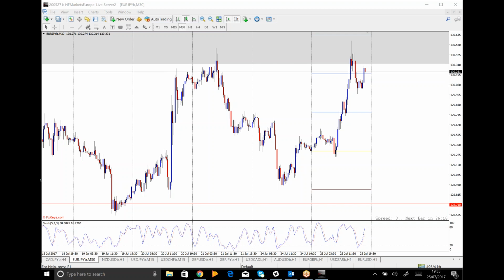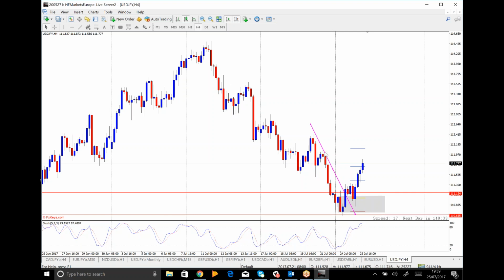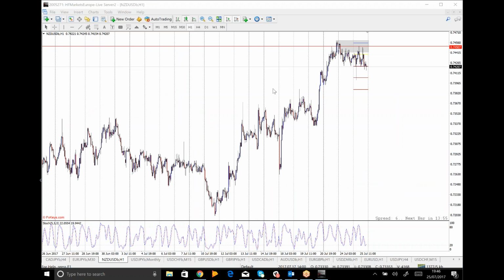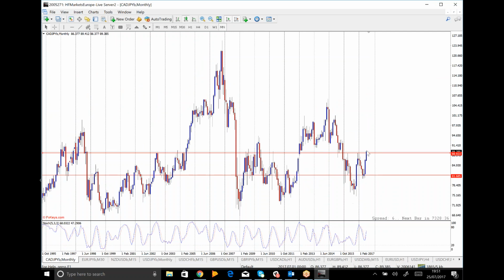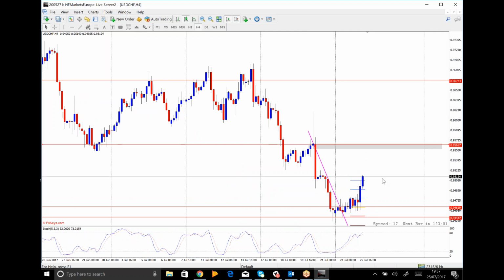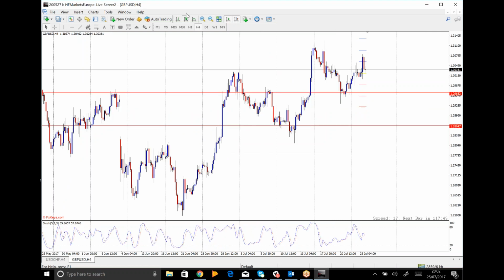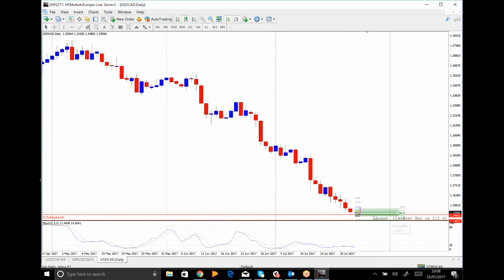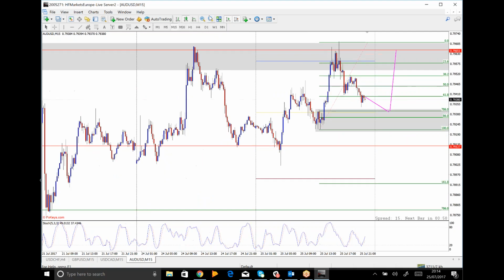WMO 12 - Analysis Session with Oscillators / High probability Setups